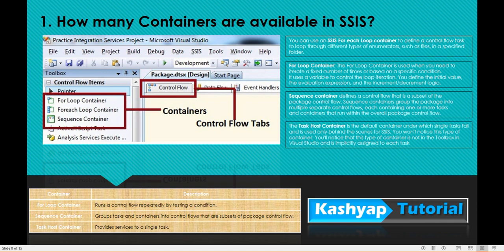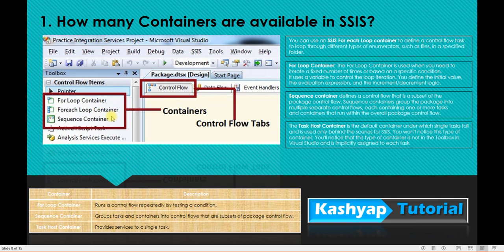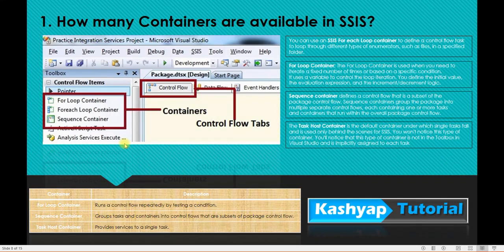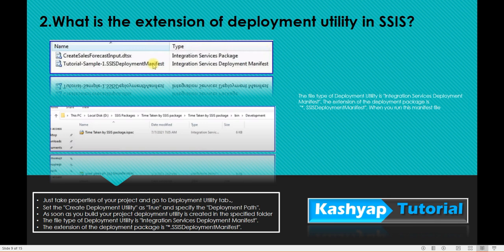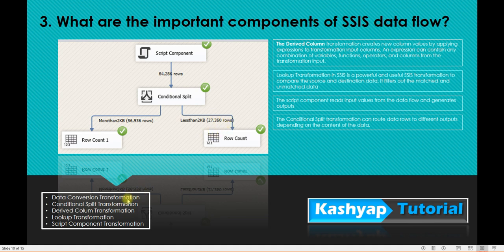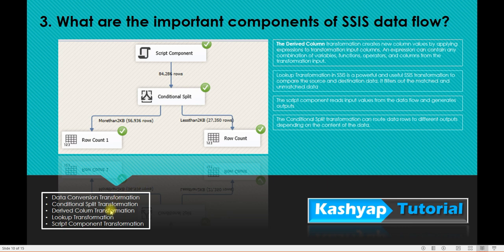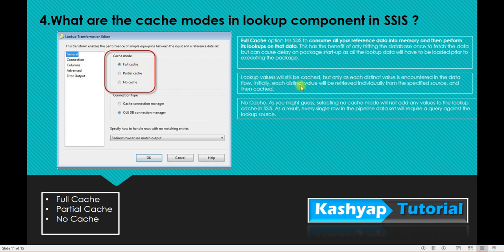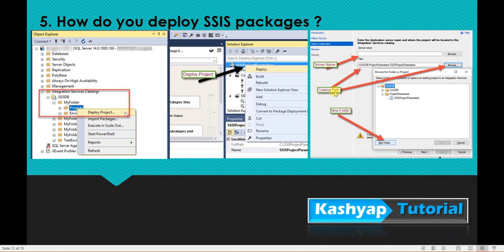SSIS Interview questions and answers Part 2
SSIS Interview questions and answers
What are the interview questions for SSIS?
What is SSIS full form?
What are the tools used in SSIS?